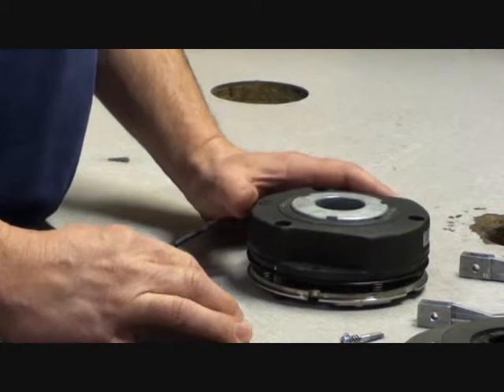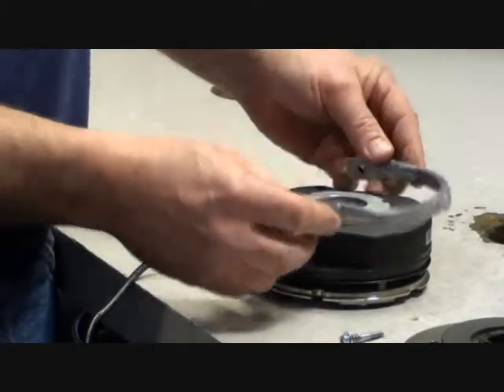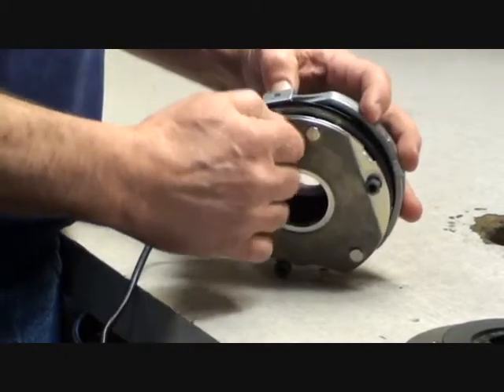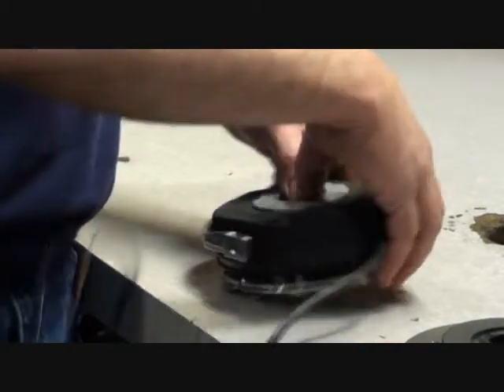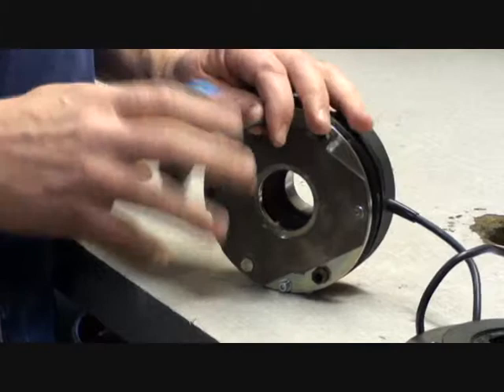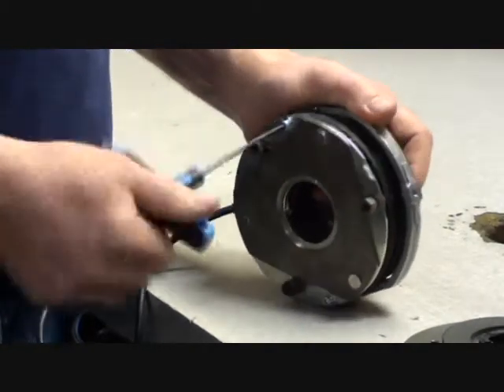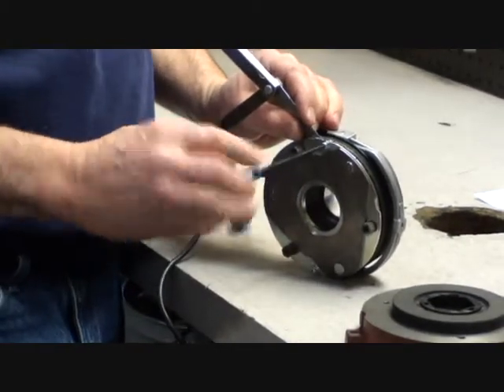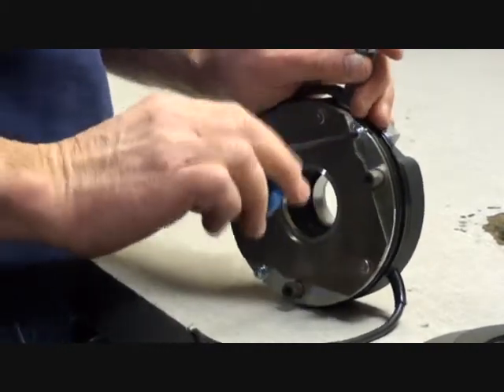ORD DRIVESYSTEMS | HOW-TO | Mount a Brake Hand Release to a Brake Coil_2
NORD Drivesystems shows how to mount a Brake Hand Release.